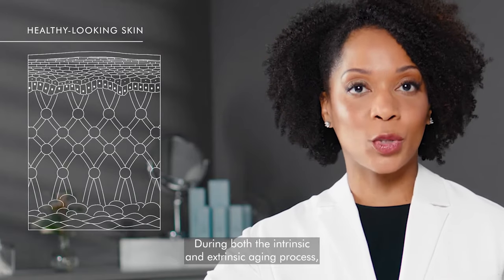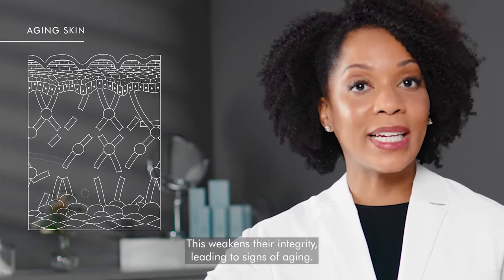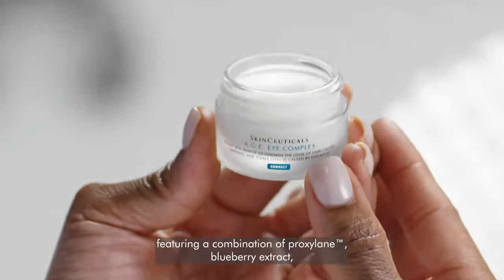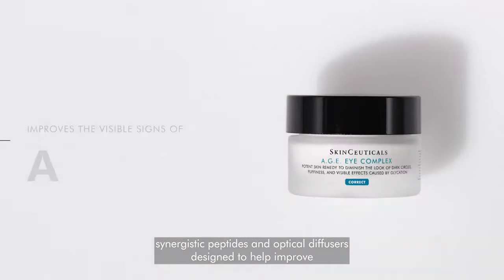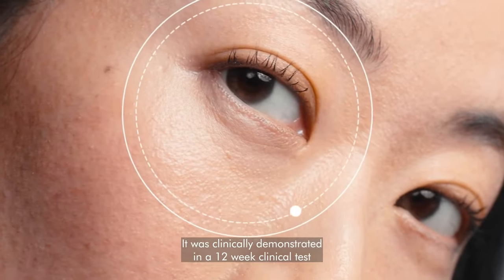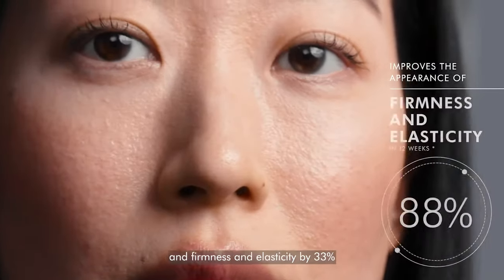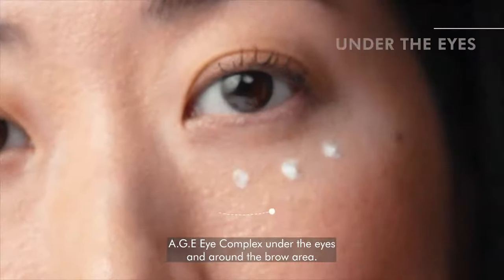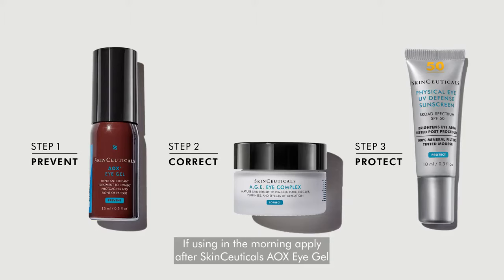How to Apply SkinCeuticals A G E Eye Complex with Dr Davis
SkinCeuticals A.G.E Eye Complex
A.G.E. Eye Complex is an anti-wrinkle eye cream that contains a combination of ingredients formulated to target the visible signs of aging skin caused by Advanced Glycation End-products (A.G.E.)

Who is it for:
Aging, dry skin